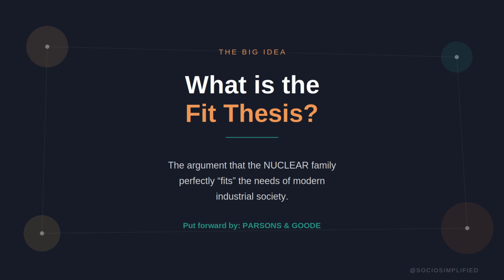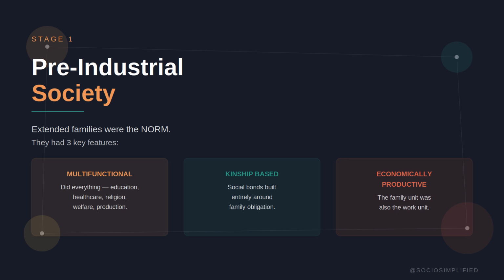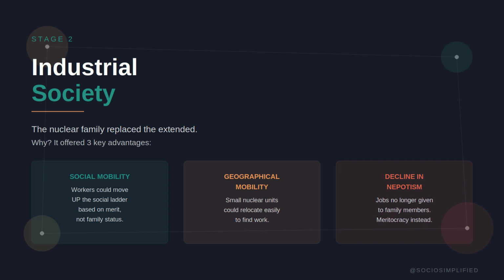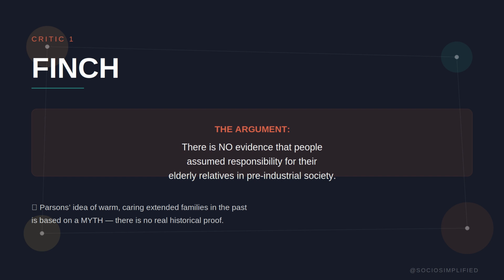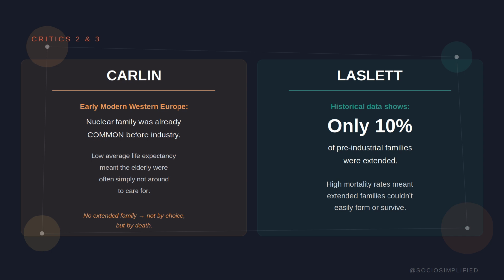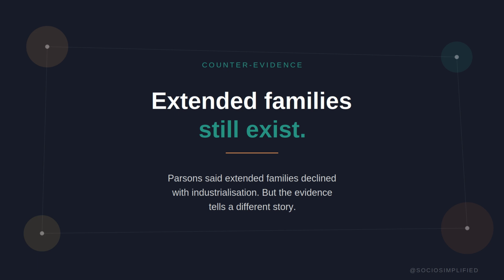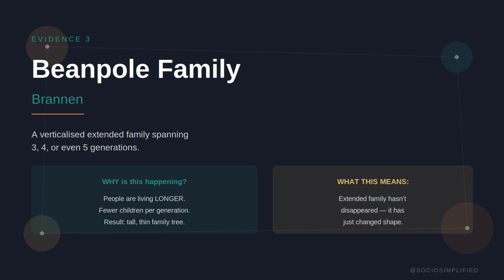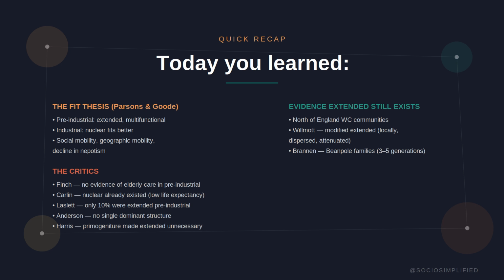Parsons' Fit Thesis Explained | A Level Sociology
Parsons' Fit Thesis Explained | A Level Sociology | Study Buddies
In this video we break down Parsons and Goode's Fit Thesis (Structural Differentiation) for A Level Sociology — fully explained and evaluated, perfect for your exam.
📚 What's covered:
00:00 Intro
00:34 What is the Fit Thesis?
01:21 Pre-industrial society — extended families
02:22 Industrial society — nuclear families
03:37 The Fit explained (structural differentiation)
03:59 The Critics
04:13 Finch — no evidence of elderly care
04:52 Carlin — nuclear already existed + Laslett — only 10% were extended
05:51 Anderson — no single dominant structure + Harris — primogeniture
06:58 Evidence extended families still exist
07:16 North of England working class communities + Willmott — modified extended families
08:20 Brannen — Beanpole families
08:58 Full recap
🎓 Key thinkers: Parsons, Goode, Finch, Carlin, Laslett, Anderson, Harris, Willmott, Brannen
📂 This video is part of the Study Buddies: Family Revision | A Level Sociology playlist.